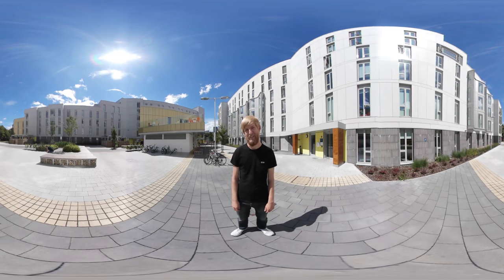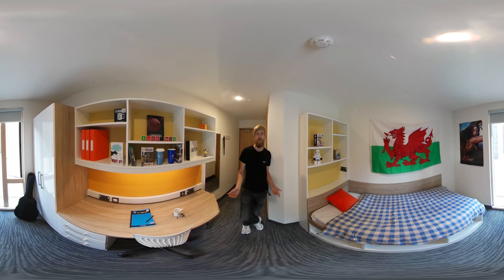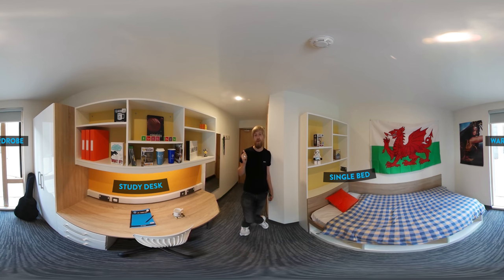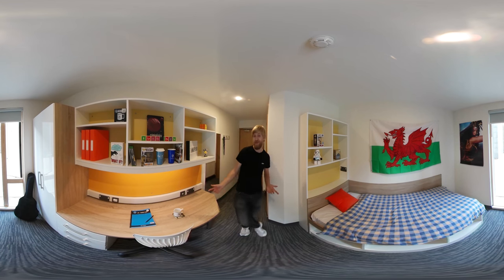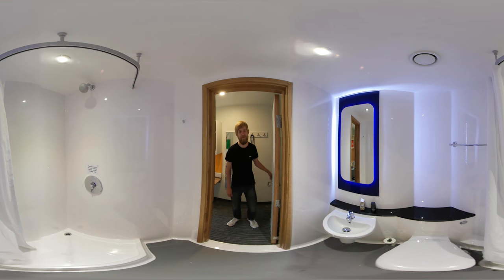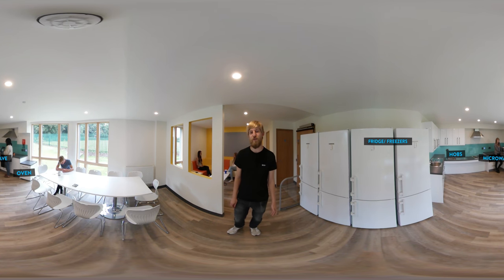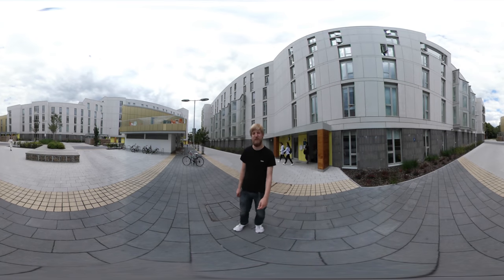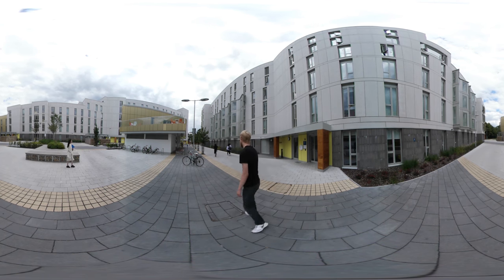360 Tour of University Accommodation: En Suite Hickling and Barton, UEA (2019)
Join Blake for a tour of our En Suite Hickling & Barton student accommodation at the University of East Anglia (UEA).